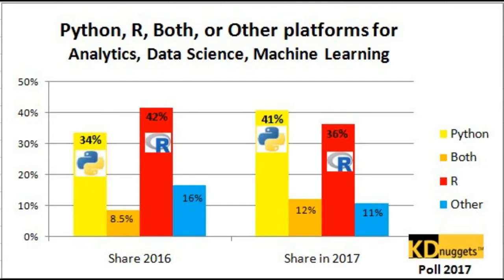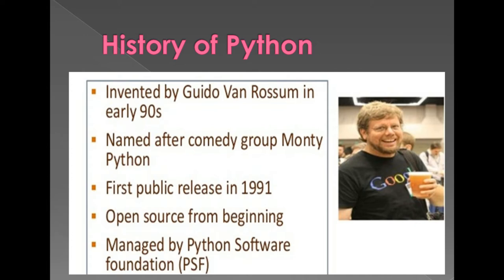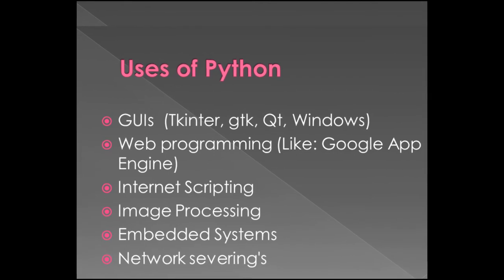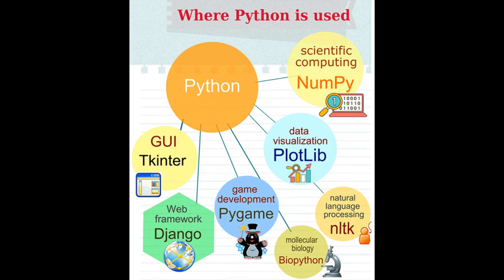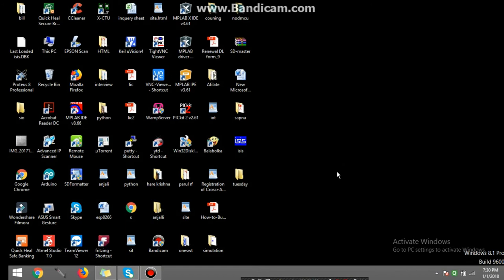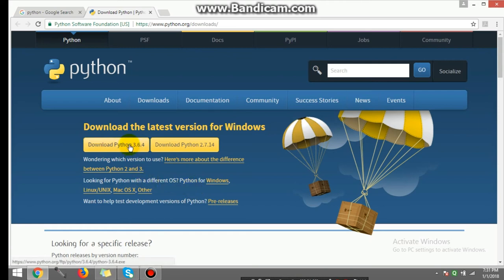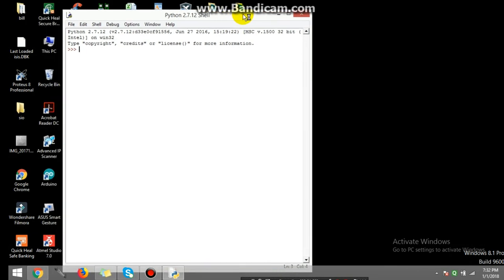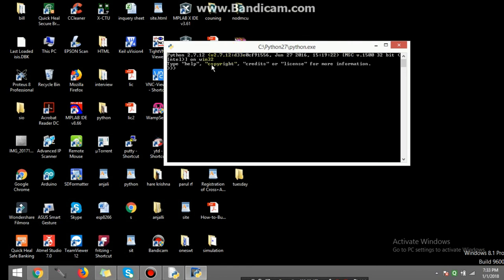Learn Python Tutorial-1 for Beginners with Ease....!!!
Hello Folks. !!
In this video i have given the basic introduction of python & how to download python...!!!